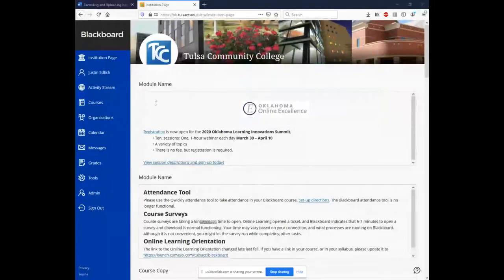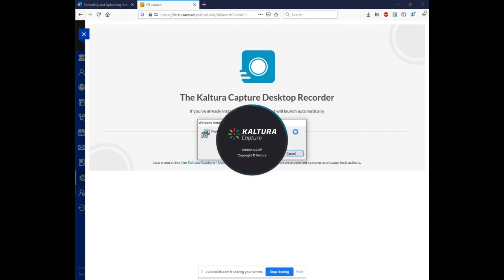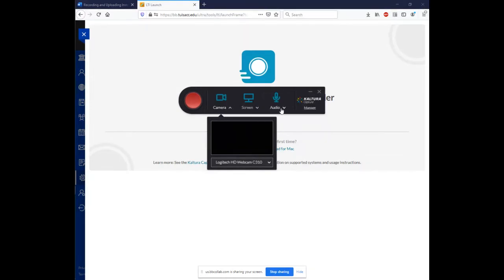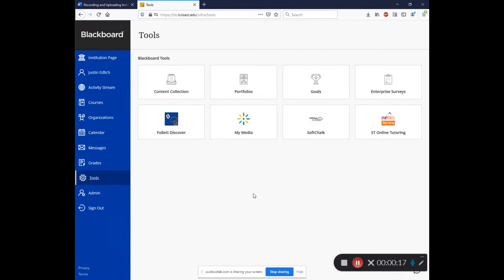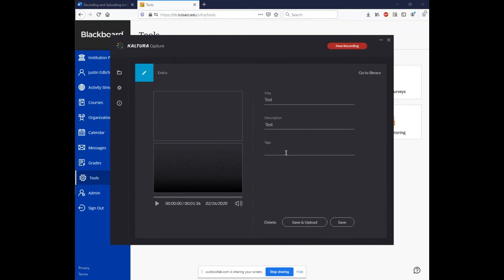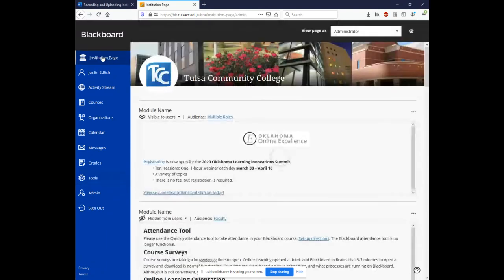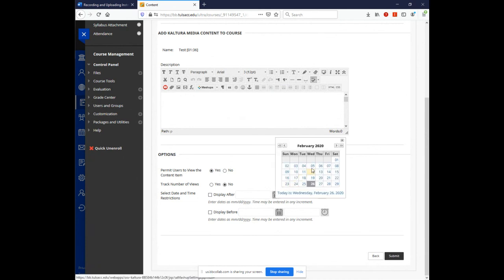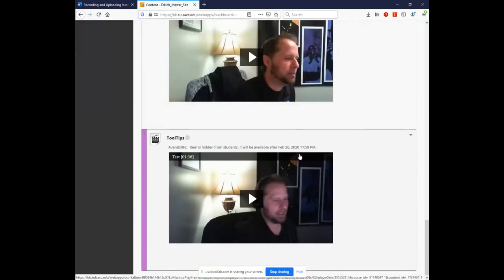Kaltura starter guide